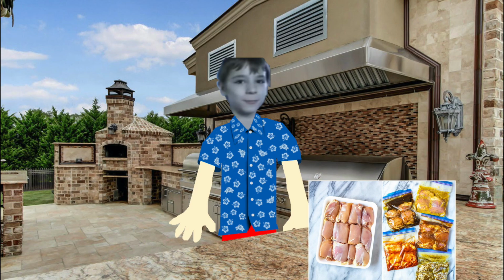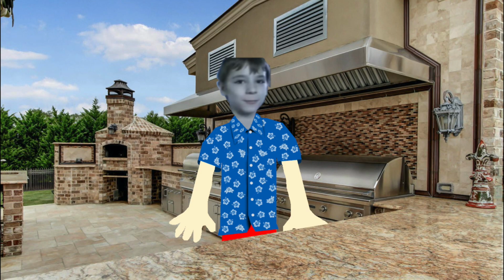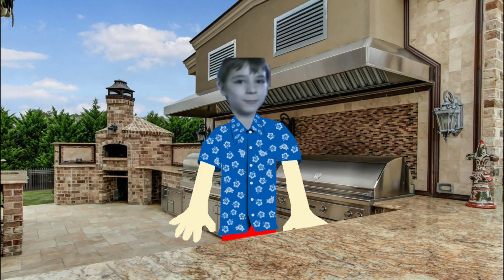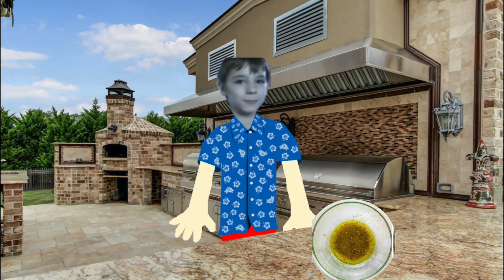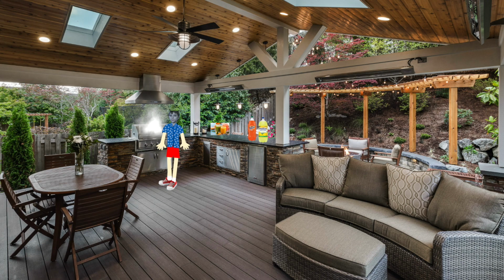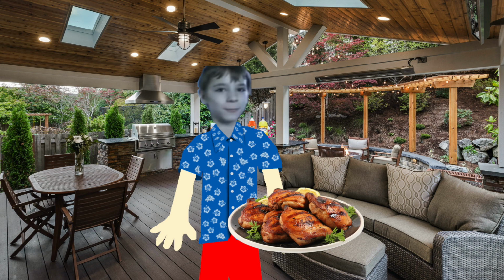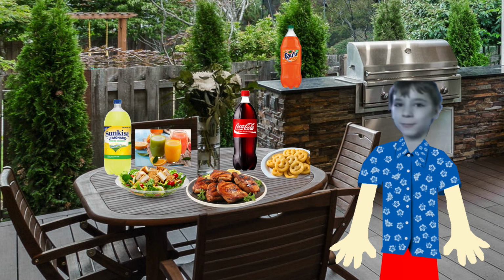Jake Randolf's BBQ Bonanza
Thank you all for checking out my channel! Have a good day.